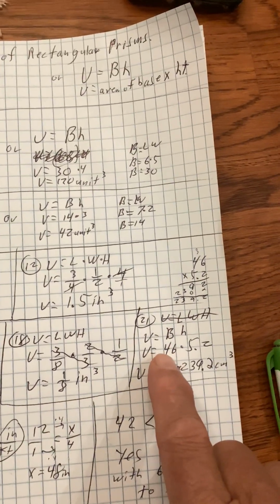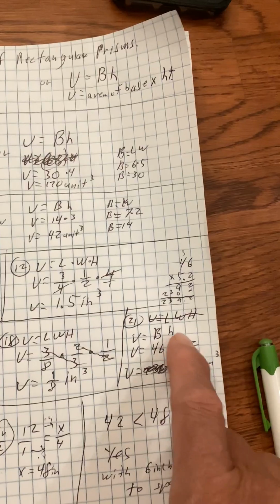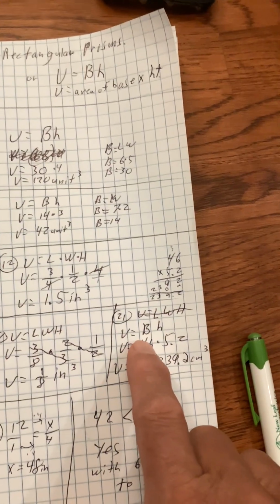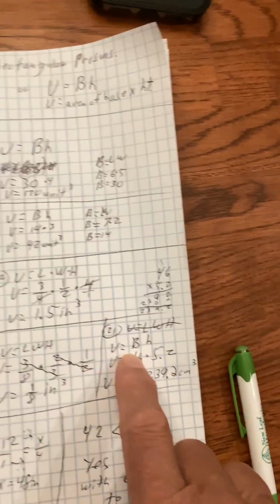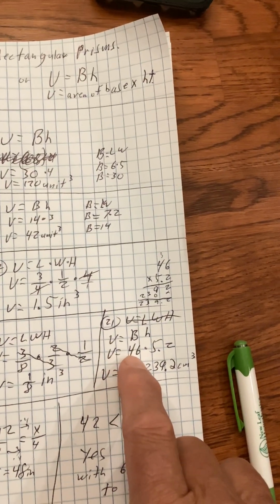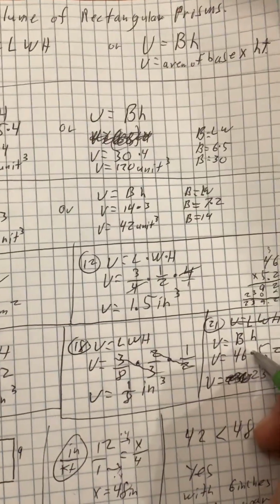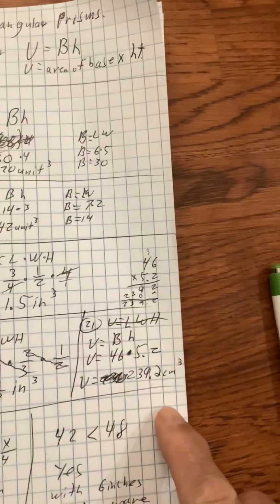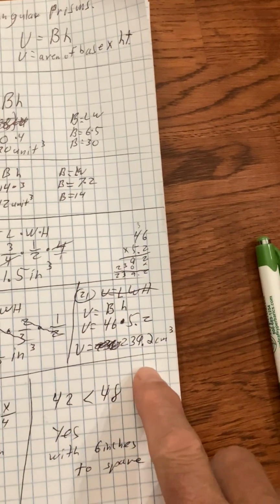6 th grade math. Ch 12.1 volume of rectangular prisms